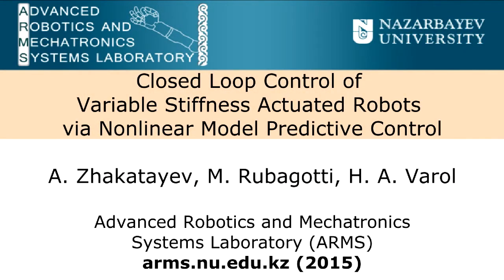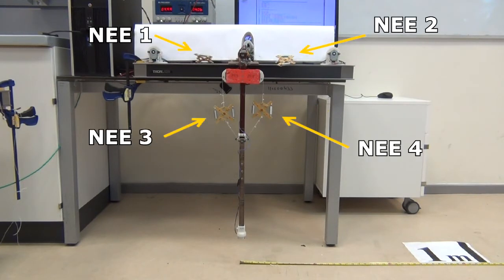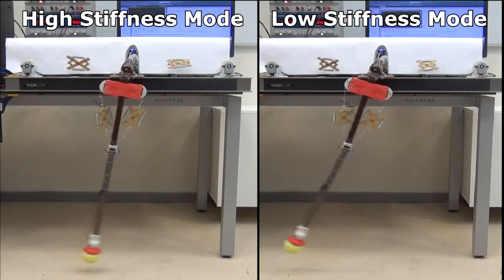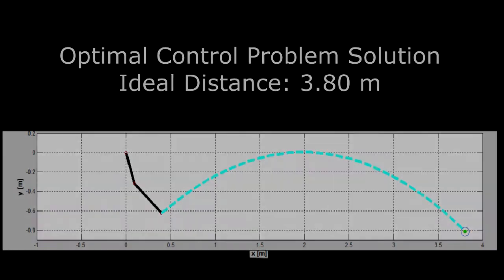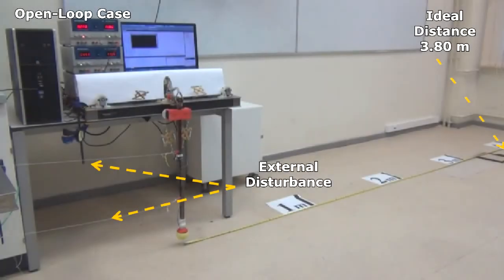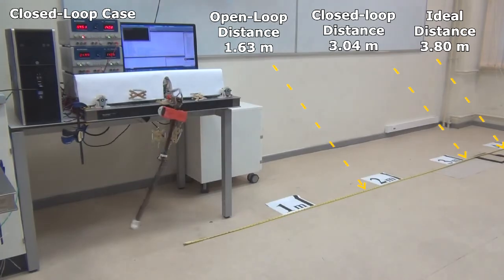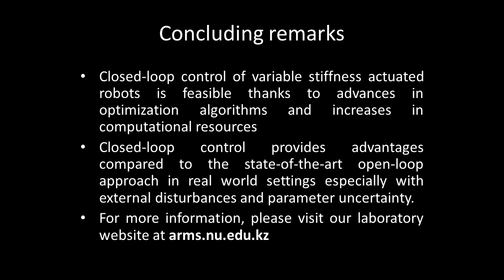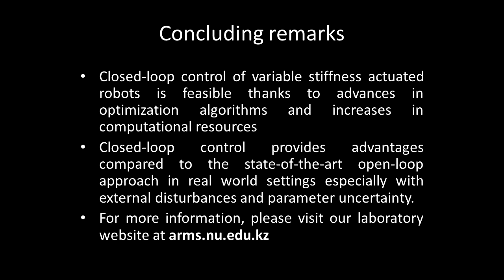Winner of the 2015 IEEE Access Best Multimedia Contest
Thanks to the recent advances in the optimization algorithms and computational resources, closed-loop control of variable stiffness actuated (VSA) robots can be accomplished using nonlinear model predictive control (NMPC). We believe that the increased robustness against model uncertainties and external disturbances will allow further utilization of VSA robots in real-world applications.

To read the full IEEE Access article entitled, "Closed-Loop Control of Variable Stiffness Actuated Robots via Nonlinear Model Predictive Control" please